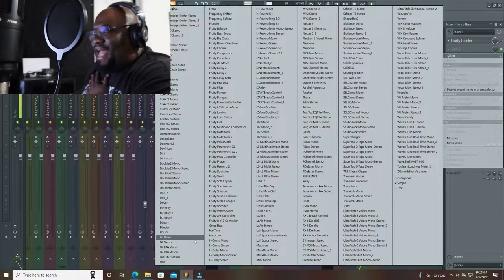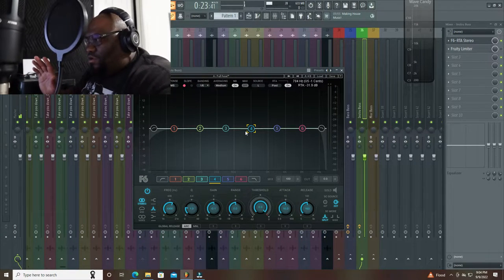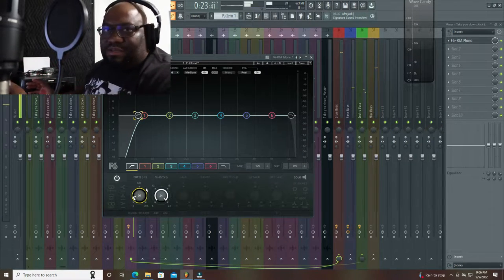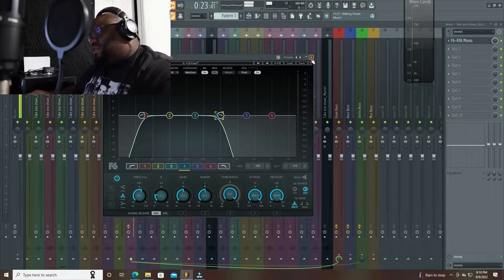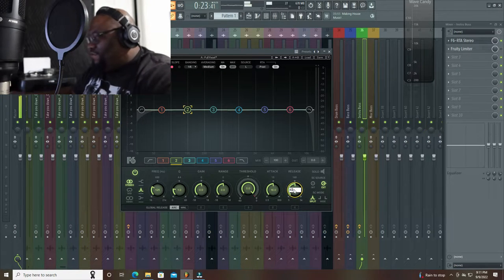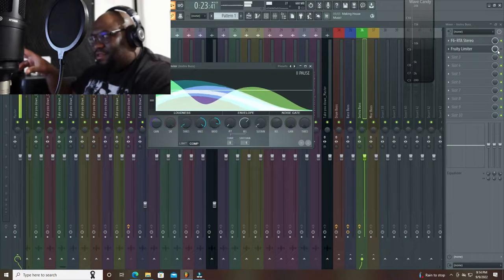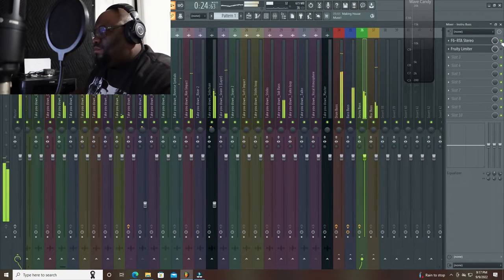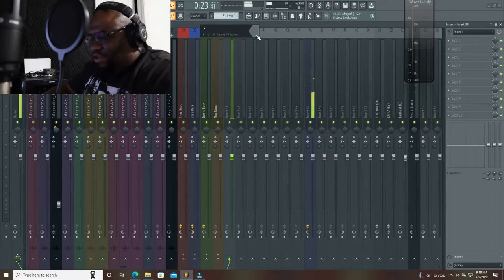How To Sidechain Part 2 (EQ Method) Mixing with Hitmann Payne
YOU CAN STREAM OUR FULL INTRO SONG ON SPOTIFY @

LEAVE YOUR REQUESTS IN THE COMMENTS FOR WHAT YOU WANT US TO REACT TO NEXT!!!